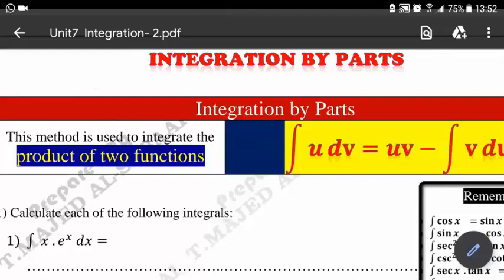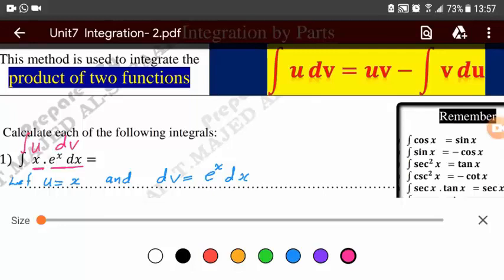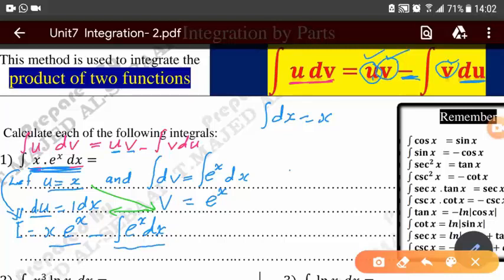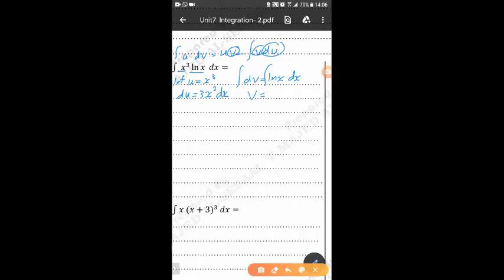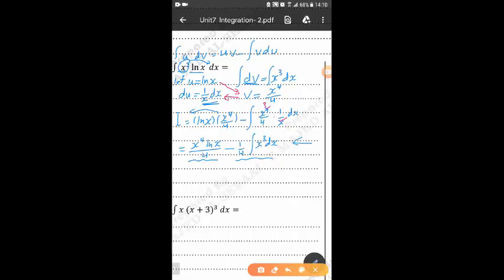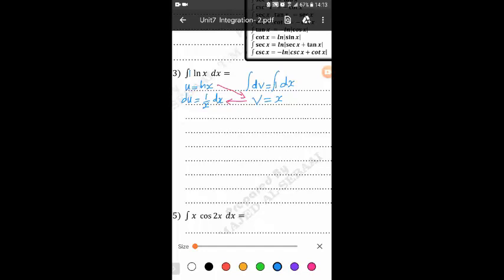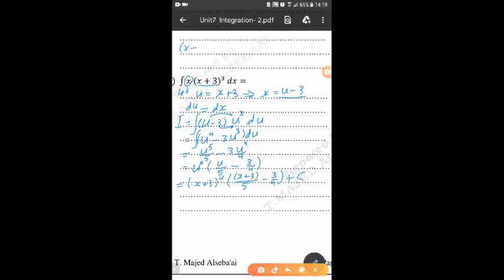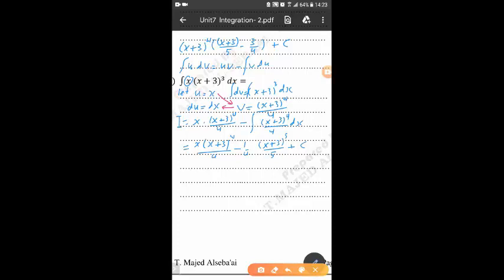Integration by Parts 1